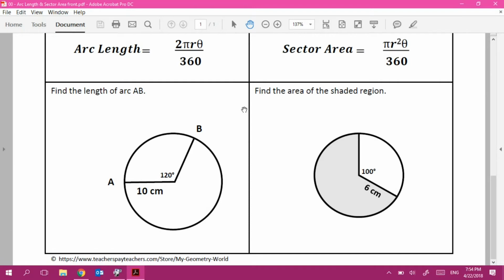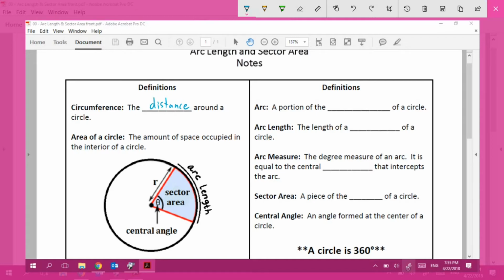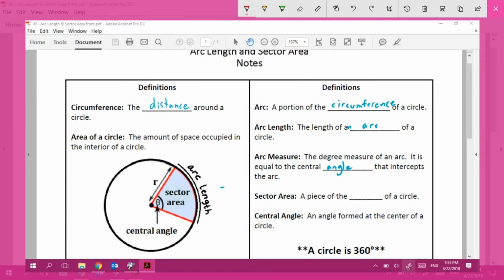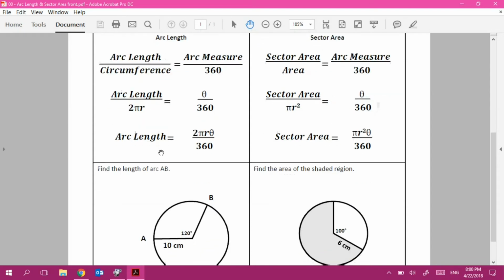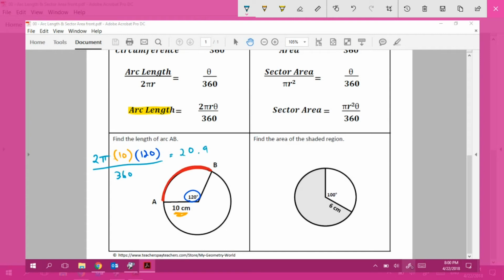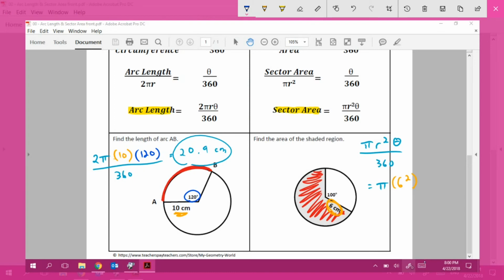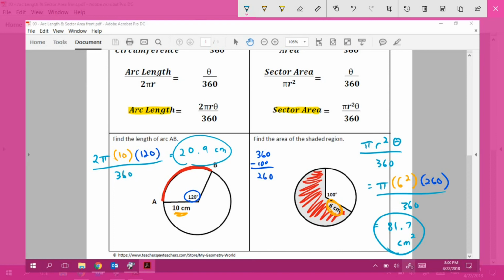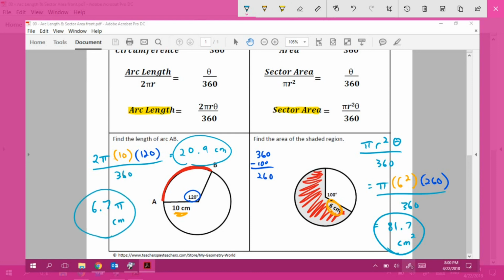5 | Arc Length and Sector Area